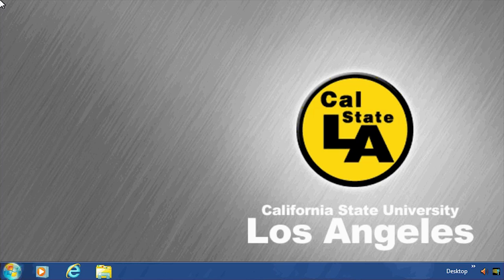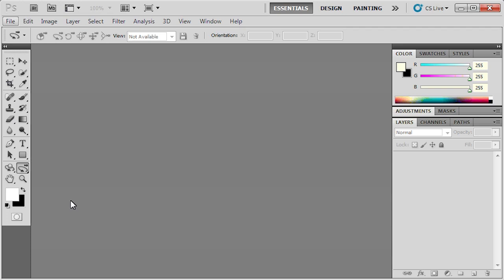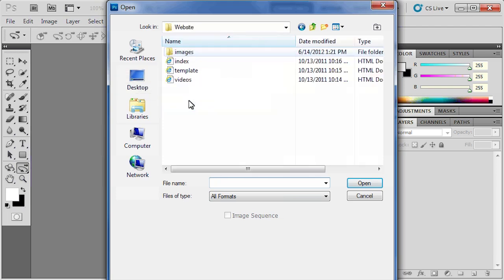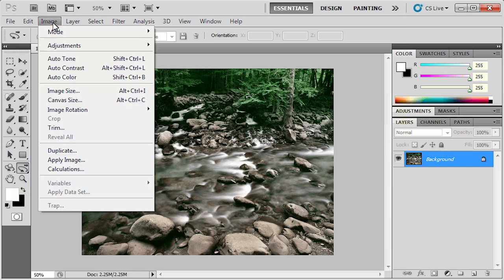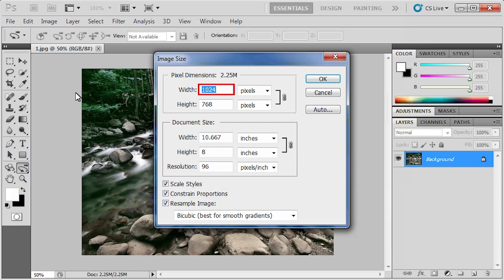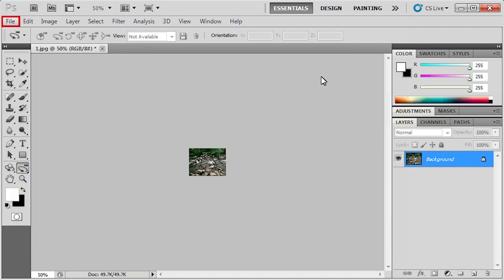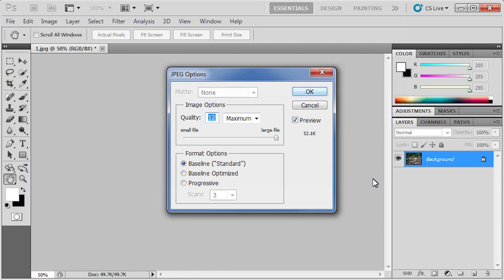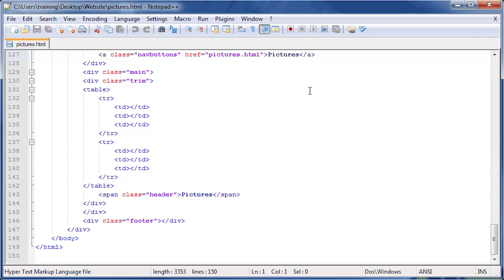3.3 HTML5 and CSS3: Creating and Inserting Thumbnails into the Table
Thumbnails are an important part of any web page. They help reduce load time, data consumption and provide quick previews of larger images. In this video, we will create thumbnails out of full size images and insert them into our table.